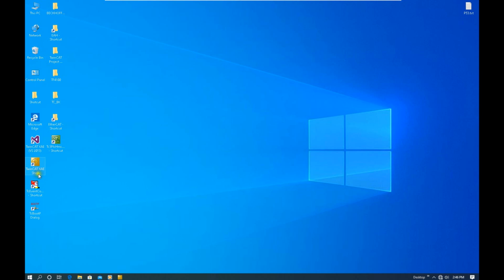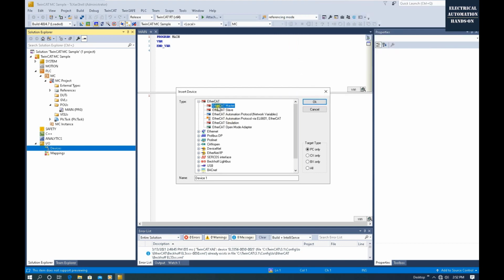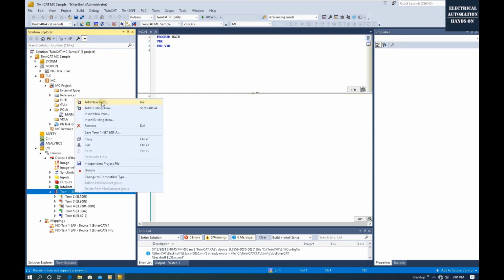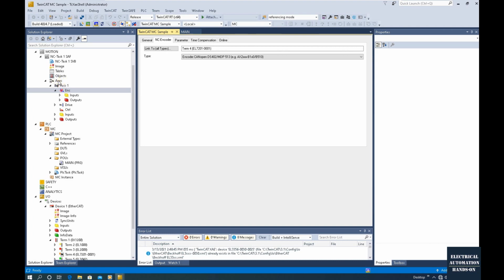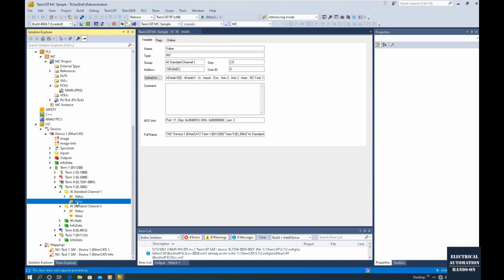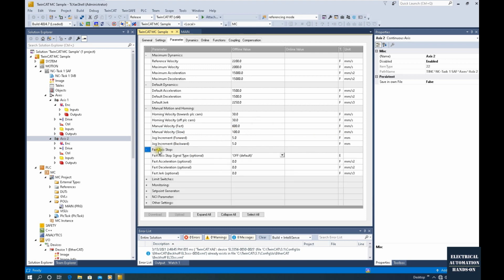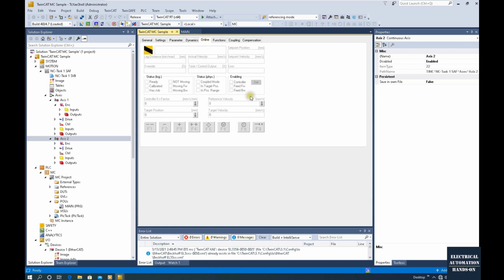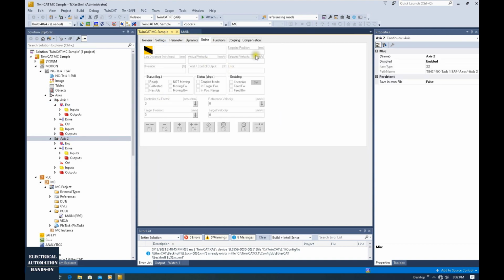MB02. [TwinCAT 3 NC] Create Project, I/O Configuration, and Setup Motion Axis [2/20]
In this video, it introduces how to create a project, I/O configuration, and set up the Numerical Control motion axis in TwinCAT 3.